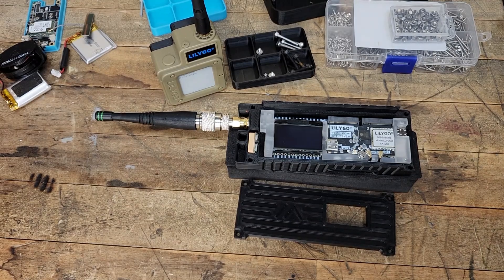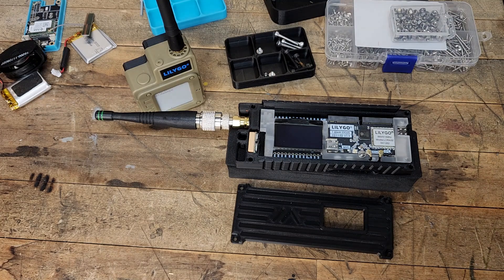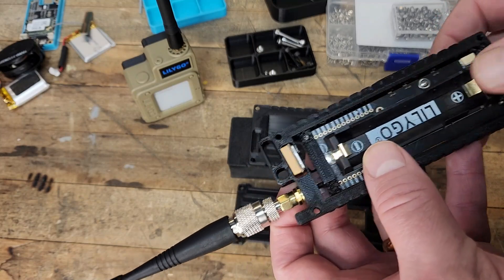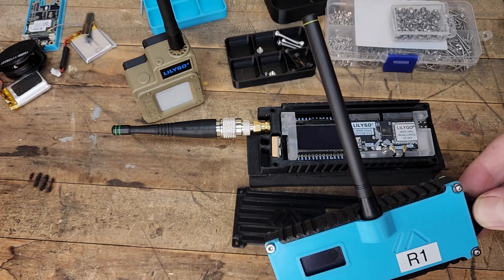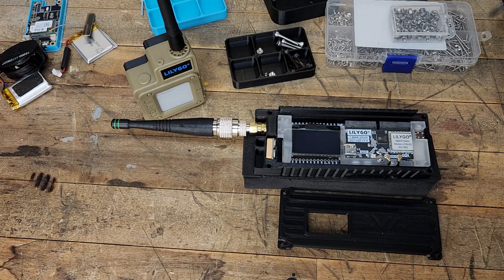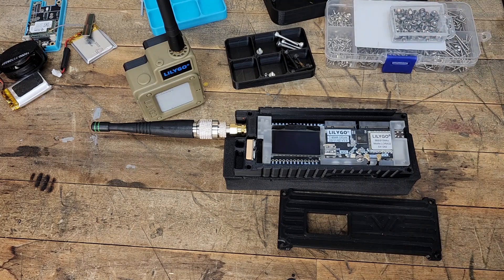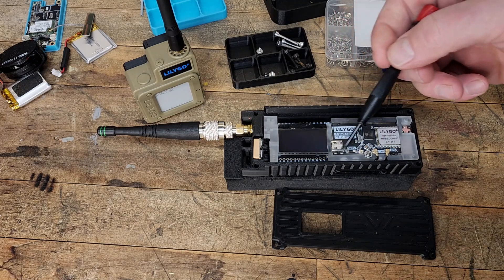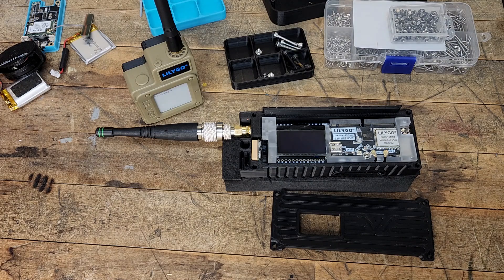The T-Beam Supreme! | Meshtastic | Lilygo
Today I share my thoughts on my newest Meshtastic radio the T-Beam Supreme.